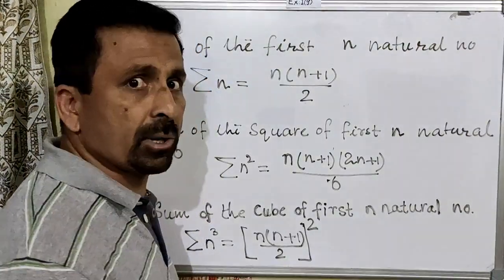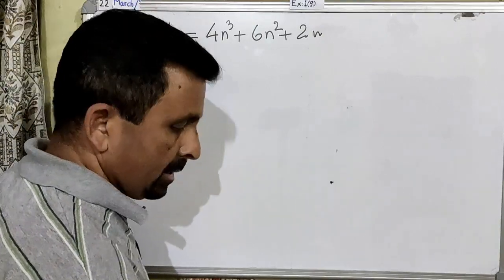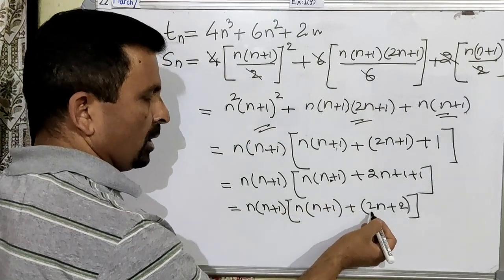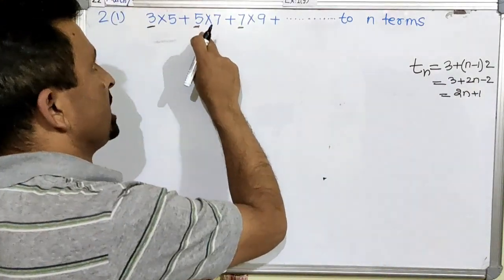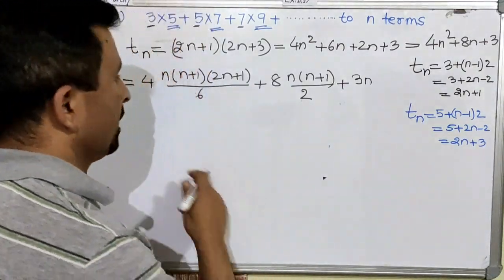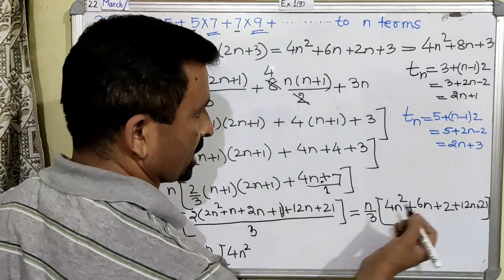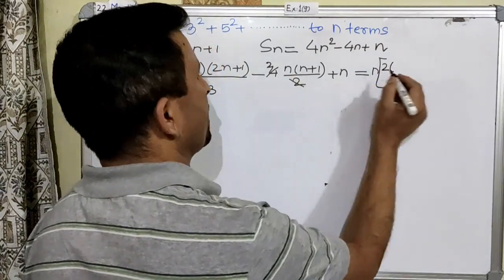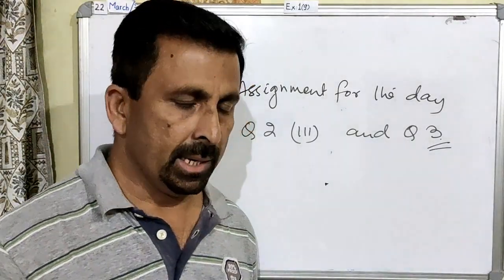Special Series | Ex-1(g) | Class 11 | Part 1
Book-S.Chand